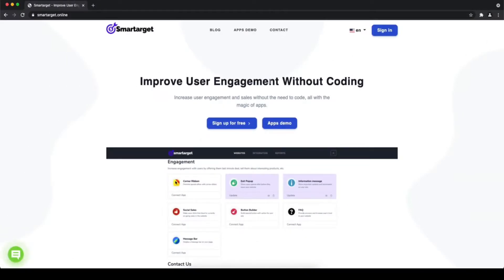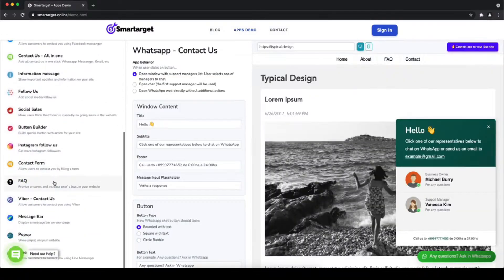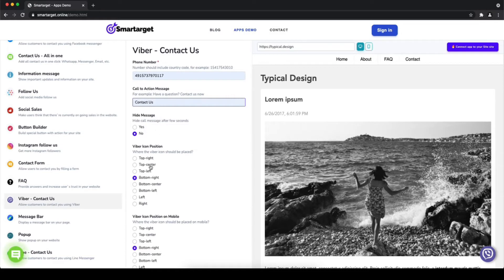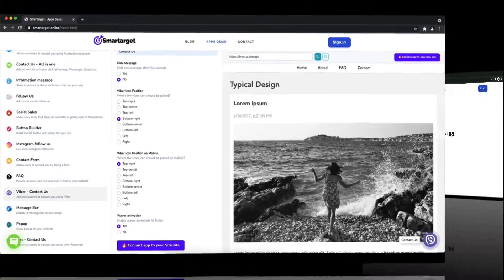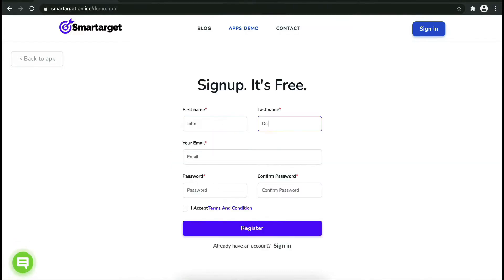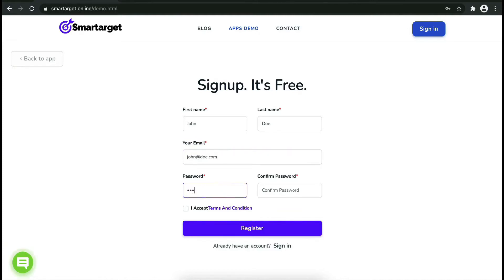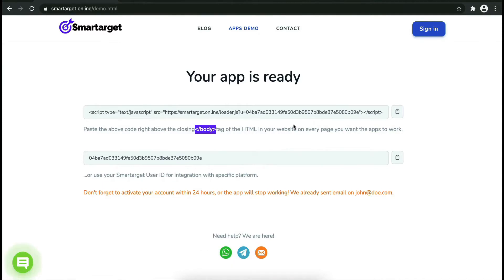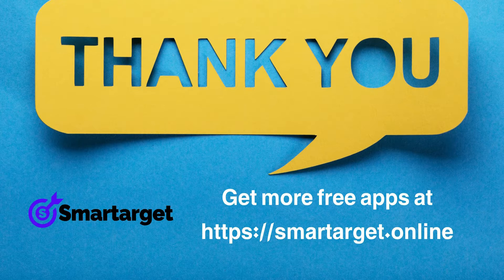Viber Contact Us for 1shoppingcart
By using Smartarget you can allow customers to contact you using Viber.